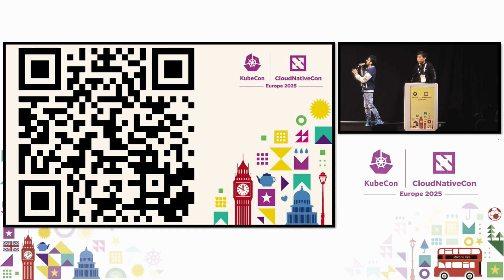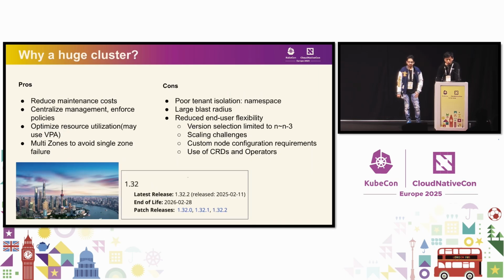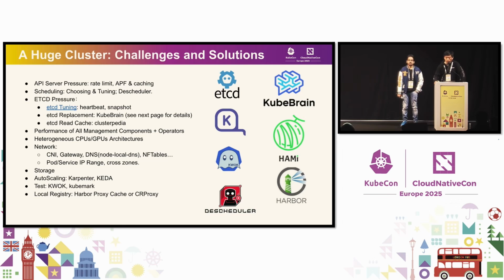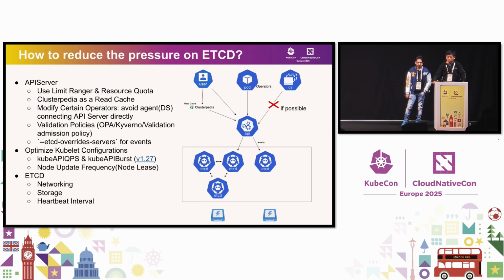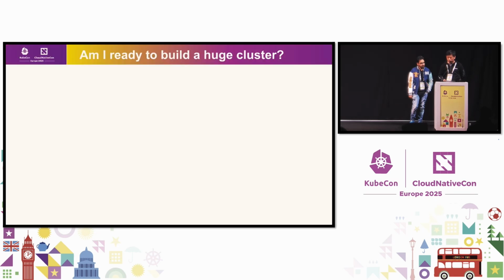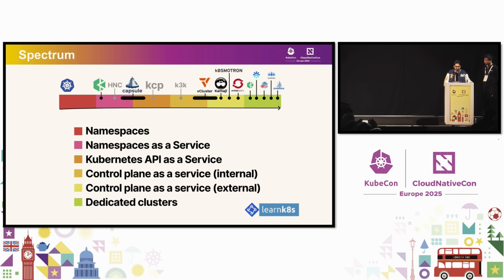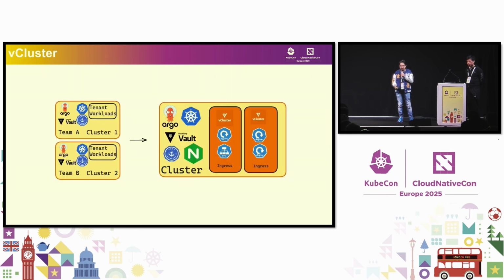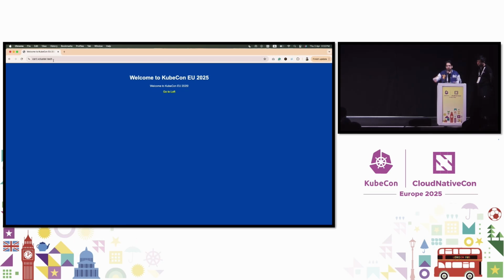A Huge Cluster or Multi-Clusters? Identifying the Bottleneck - Paco Xu & Saiyam Pathak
A Huge Cluster or Multi-Clusters? Identifying the Bottleneck - Paco Xu, DaoCloud & Saiyam Pathak, Loft Labs

The increasing complexity of Kubernetes deployments has sparked a debate between scaling single clusters to enormous sizes and managing multiple clusters. At KubeCon NA24, the CNCF Tech Landscape Radar unveiled insights into multicluster application management, while Google showcased a 65000-node cluster powered by Spanner, bypassing etcd's limitations. Similarly, ByteDance has achieved multi-tenancy at scale with Kubebrain.

This talk examines the challenges of large clusters (5,000+ nodes and beyond) and the trade-offs of multicluster solutions. Key topics include API server options, etcd tuning and alternatives (e.g., Kubebrain, kine), and operational concerns such as multi-tenancy models (vCluster, kubezoo, HNC), and operator version control. In parallel, multicluster management solutions like Karmada, Clusternet, and networking challenges with tools like Submariner are explored.

Attendees will gain actionable insights into selecting the most appropriate strategy for their needs.